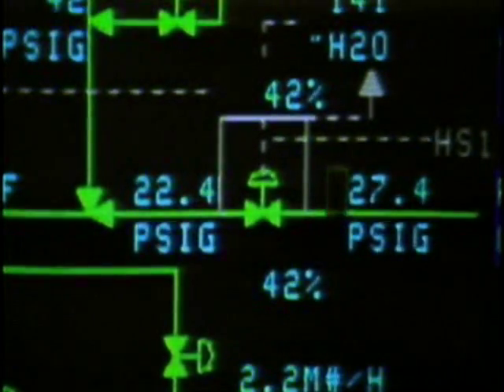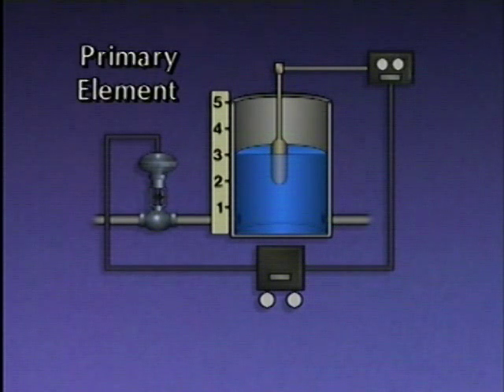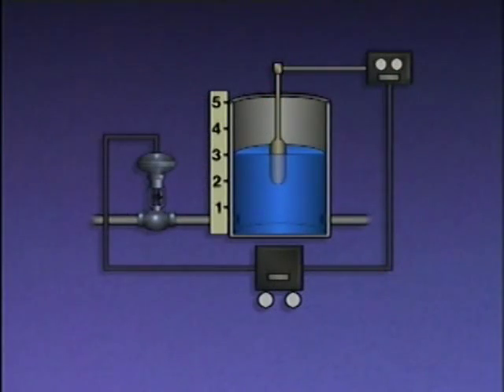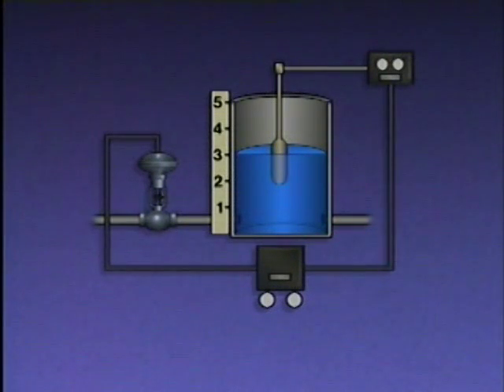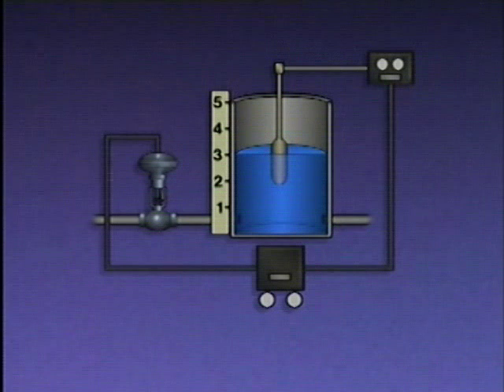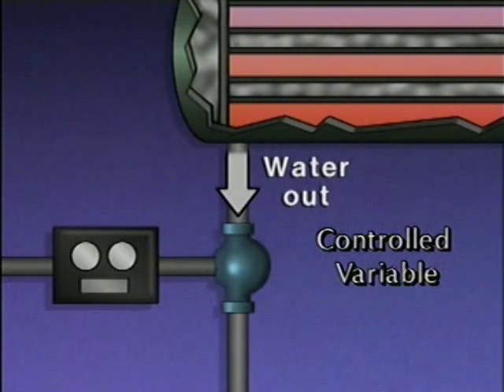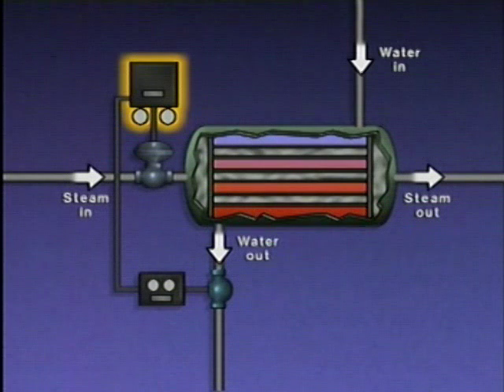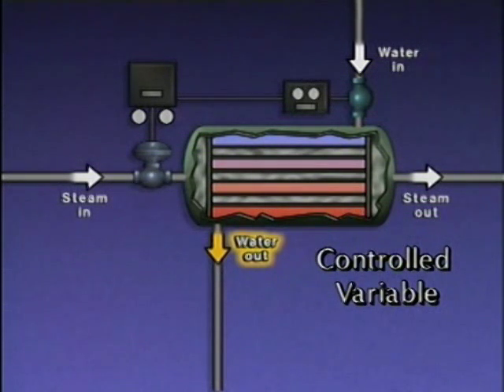4_Feedback vs. Feedforward Control Systems Automatic Process Control (Instrumentation Fundamentals)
Master the core architecture of industrial control systems! Part 4 of our series dives into system fundamentals: process variables, feedback control loops, and introduces feedforward control – the proactive alternative to reactive feedback.

What You'll Learn:

Process Variables Demystified: Controlled, Measured, and Manipulated Variables (with tank level & heat exchanger examples)

System Anatomy: 4 Key Elements (Primary Sensor → Transmitter → Controller → Final Control Element)

Manual vs. Automatic Control: When human intervention is needed vs. autonomous operation

Feedback Control Deep Dive:
• Reaction after disturbance (water level surge/heat exchanger temp change)
• Step-by-step signal flow analysis

Feedforward Control Preview: Correcting disturbances before they affect outputs (steam/water heat exchanger intro)

Critical Concepts: Setpoint, Steady-State, Process Disturbances, Corrective Action

Real Industrial Examples:
💧 Tank Level Control System: Float sensor → Transmitter → Controller → Control valve response to demand drops
🔥 Heat Exchanger Feedback System: Temperature bulb → Pneumatic signal → Steam valve adjustment
⚡ Feedforward Teaser: Anticipating disturbances in heating processes

Perfect For:
Process Operators, Instrumentation Technicians, Control Engineers, Chemical/Mechanical Engineers, and Engineering Students.